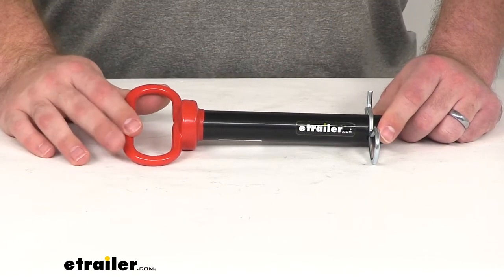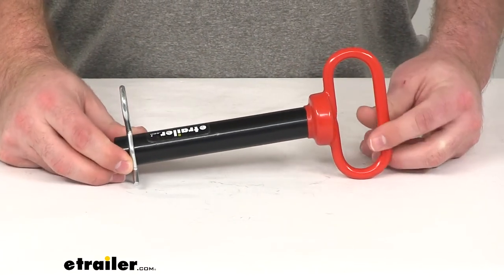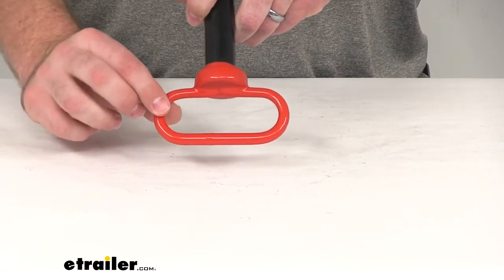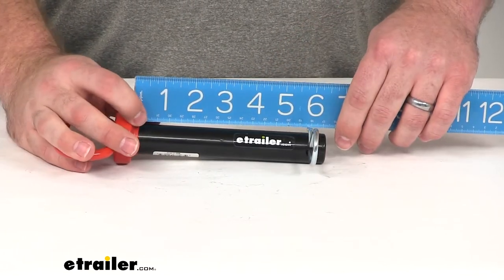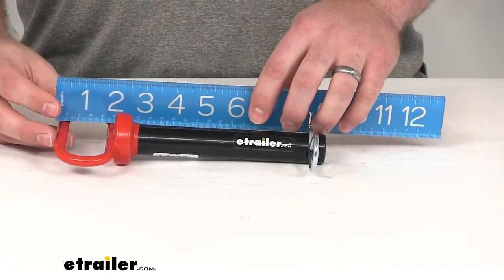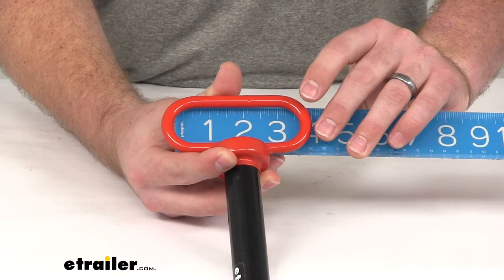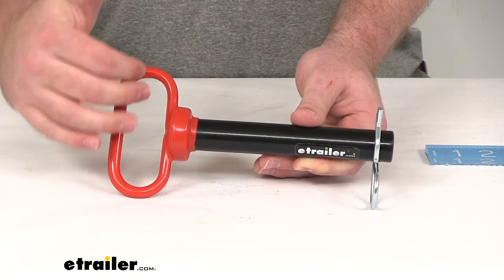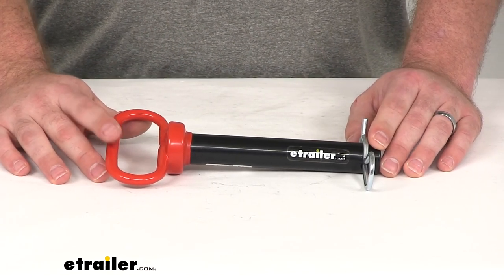etrailer | Review of Curt Hitch Pins and Clips - Clevis Pin - C45803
Click for more info and reviews of this CURT Hitch Pins and Clips:

Michael:            Hi there. I'm Michael with etrailer.com. Today we're going to take a quick look at the Curt clevis pin, with handle and clip. This is going to allow you to secure your hitch accessories or tow with an ATV, a UTV or a lawn tractor using your clevis mounts for two or 2-1/2 inch hitches. This is a steel pin, so it's going to be very reliable. It's got a black powder coat finish to it, so it's going to help resist any sort of rust or corrosion.You can see it's got a very nice wide handle that's covered with a rubber coating, so it's going to be very easy to grip so we can pull the pin out when we need to.

The pin diameter is right about one inch, one inch exactly. The pin length from the head of our pin down to the bottom it's 6-1/4 of an inch. From the pin head down to our clip, it's going to be about 5-3/4 of an inch, so that's going to be our usable room if we're going to be using that clip.The overall length when we include the handle, it's right about 8-3/4 of an inch. And the inner diameter of our handle is about 3-3/4 of an inch. And that's going to be plenty of room for us to grab on to that, and that rubber coat in is going to make it very easy to grip onto.

And it's going to help save our hands in those cold or hot conditions. Keeping our fingers disengaged from the steel will help keep our hands protected. Overall, it's going to be a great item to help keep your clevis mounts connected so you can tow or mount your hitch accessories. That's going to complete our look at the Curt clevis pen with handle and clip.